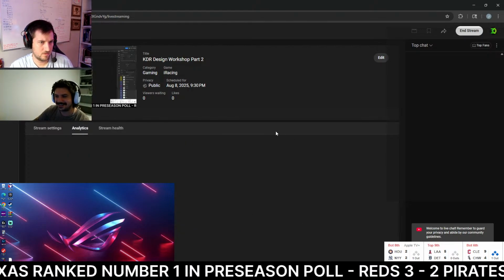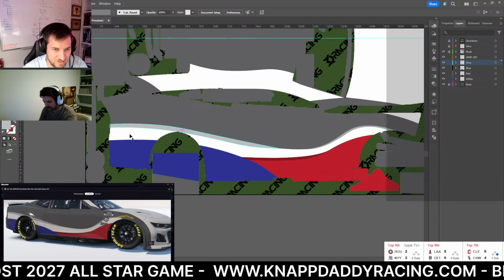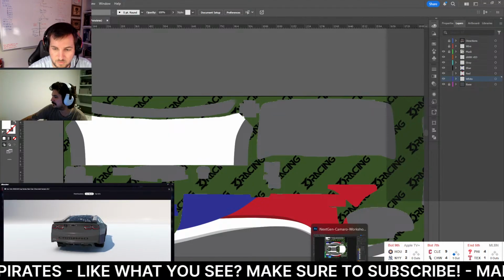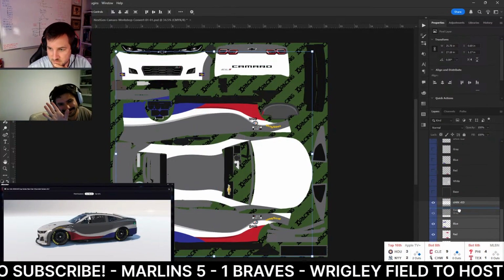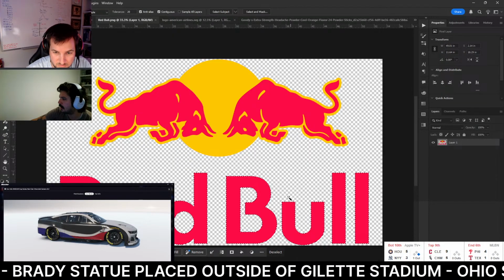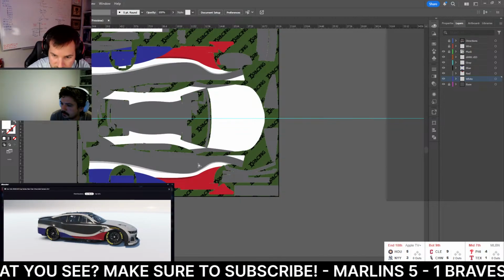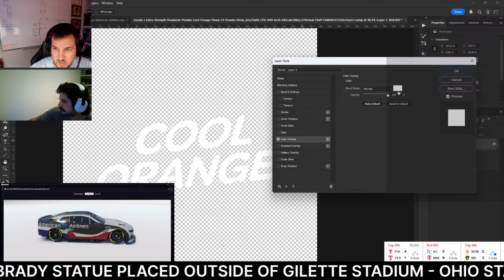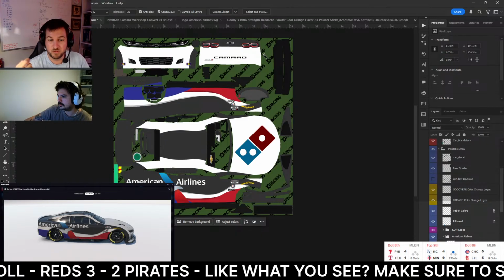KDR Design Workshop Part 2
Working with Photoshop and Illustrator to create iRacing designs from scratch.